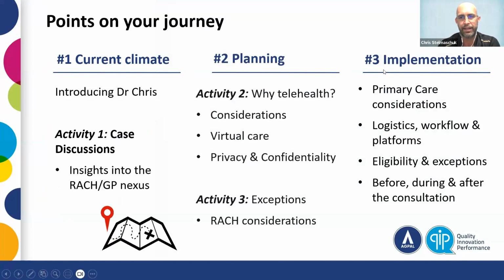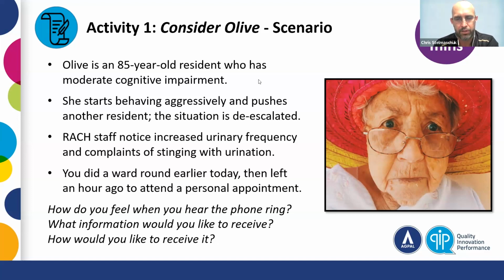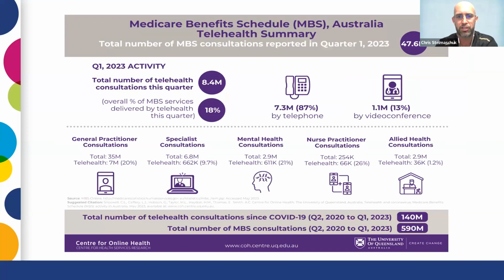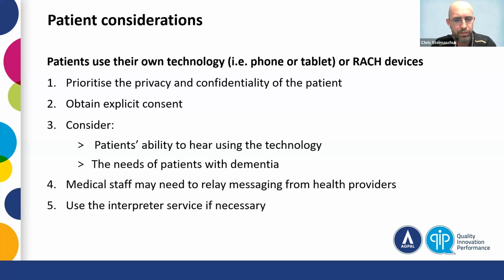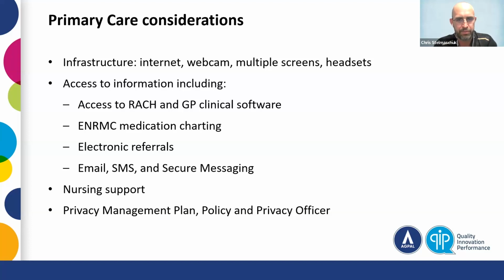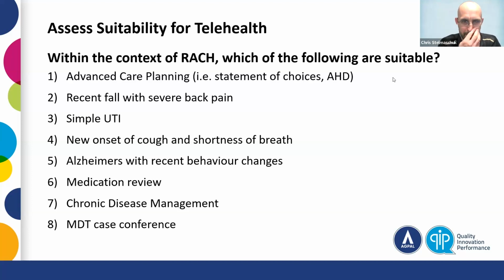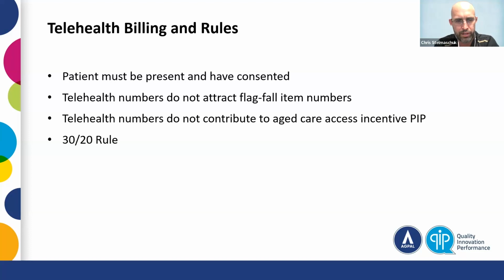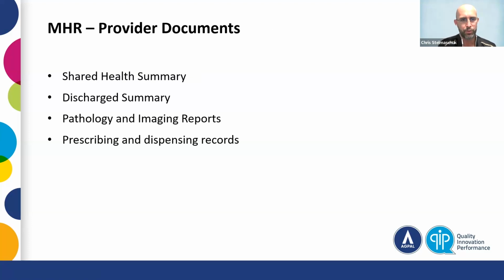Guide to build your RACH Telehealth Map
A webinar - Guide to build your RACH Telehealth Map